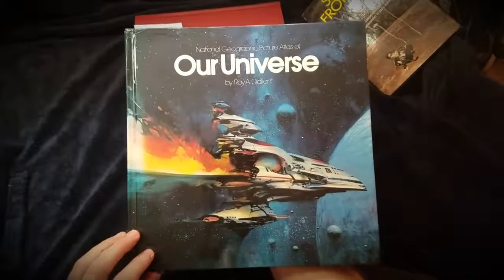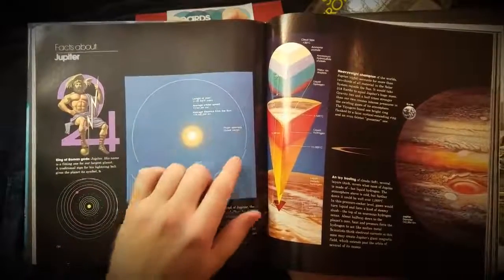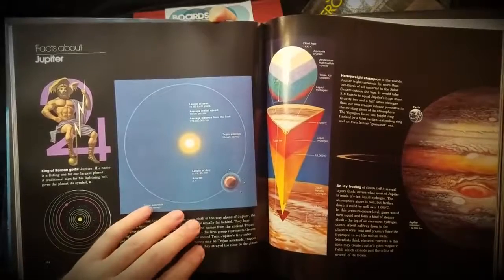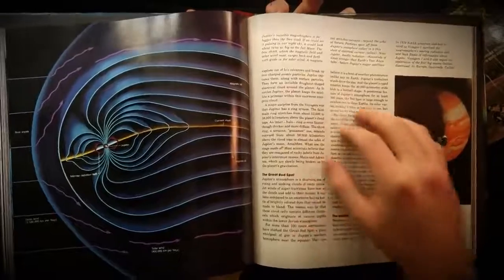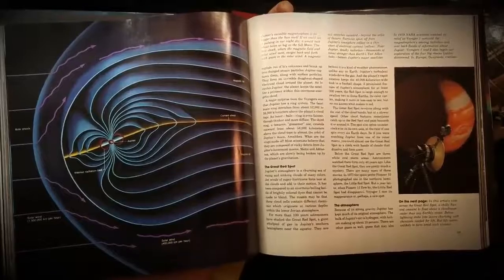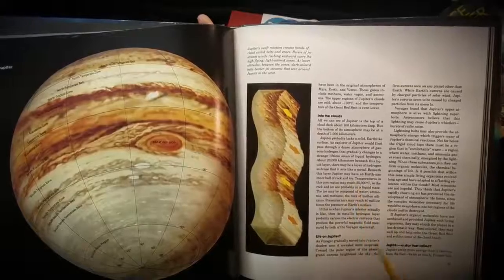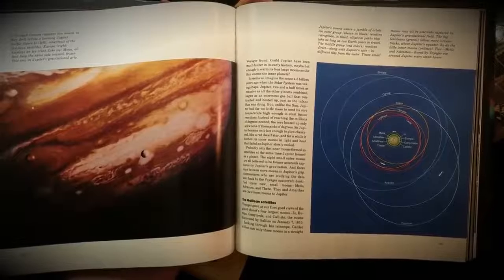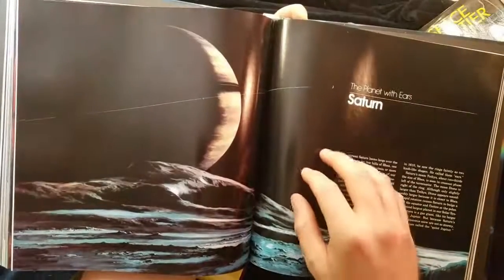Exploring Jupiter Facts, Space, Science, Astronomy 2020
Jupiter is the fifth planet from the Sun and the largest in the Solar System. It is a gas giant with a mass one-thousandth that of the Sun, but two-and-a-half times that of all the other planets in the Solar System combined. Jupiter is one of the brightest objects visible to the naked eye in the night sky, and has been known to ancient civilizations since before recorded history. It is named after the Roman god Jupiter.[19] When viewed from Earth, Jupiter can be bright enough for its reflected light to cast visible shadows,[20] and is on average the third-brightest natural object in the night sky after the Moon and Venus.

Jupiter is primarily composed of hydrogen with a quarter of its mass being helium, though helium comprises only about a tenth of the number of molecules. It may also have a rocky core of heavier elements,[21] but like the other giant planets, Jupiter lacks a well-defined solid surface. Because of its rapid rotation, the planet's shape is that of an oblate spheroid (it has a slight but noticeable bulge around the equator). The outer atmosphere is visibly segregated into several bands at different latitudes, resulting in turbulence and storms along their interacting boundaries. A prominent result is the Great Red Spot, a giant storm that is known to have existed since at least the 17th century when it was first seen by telescope. Surrounding Jupiter is a faint planetary ring system and a powerful magnetosphere. Jupiter has 79 known moons,[22] including the four large Galilean moons discovered by Galileo Galilei in 1610. Ganymede, the largest of these, has a diameter greater than that of the planet Mercury.

Pioneer 10 was the first spacecraft to visit Jupiter, making its closest approach to the planet on December 4, 1973; Pioneer 10 identified plasma in Jupiter's magnetic field and also found that Jupiter's magnetic tail was nearly 800 million kilometers long, covering the entire distance to Saturn.[23] Jupiter has been explored on a number of occasions by robotic spacecraft, beginning with the Pioneer and Voyager flyby missions from 1973 to 1979, and later by the Galileo orbiter, which arrived at Jupiter in 1995.[24] In late February 2007, Jupiter was visited by the New Horizons probe, which used Jupiter's gravity to increase its speed and bend its trajectory en route to Pluto. The latest probe to visit the planet is Juno, which entered into orbit around Jupiter on July 4, 2016.[25][26] Future targets for exploration in the Jupiter system include the probable ice-covered liquid ocean of its moon Europa.
piter is composed primarily of gaseous and liquid matter. It is the largest planet in the Solar System, with a diameter of 142,984 km (88,846 mi) at its equator. The average density of Jupiter, 1.326 g/cm3, is the second highest of the giant planets, but lower than those of the four terrestrial planets.